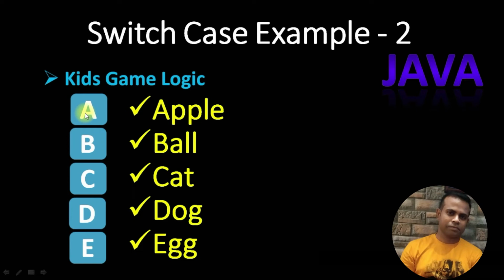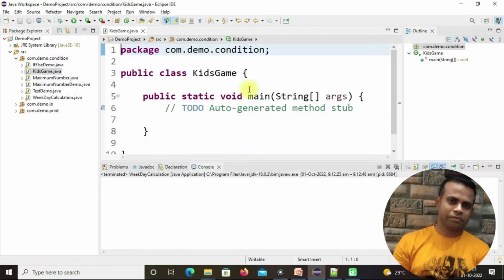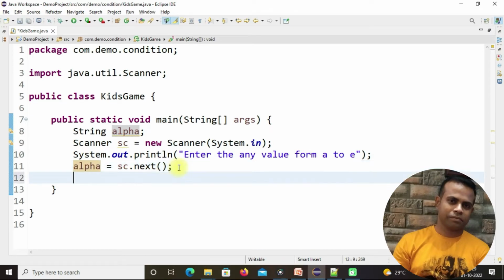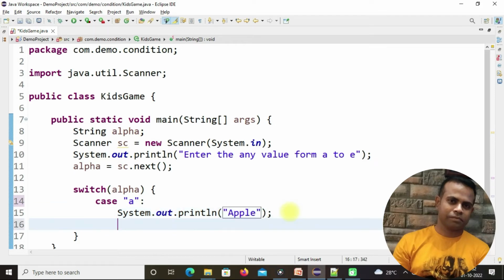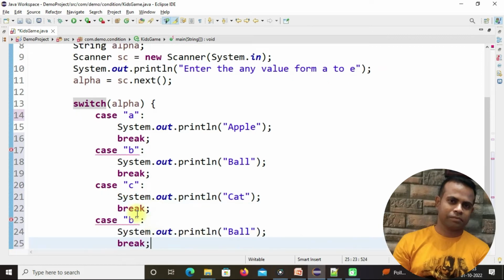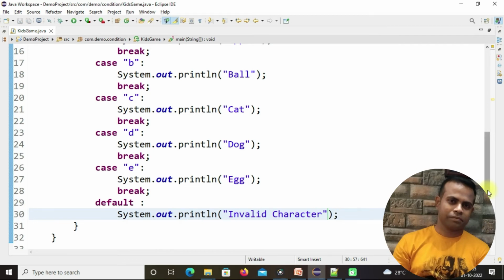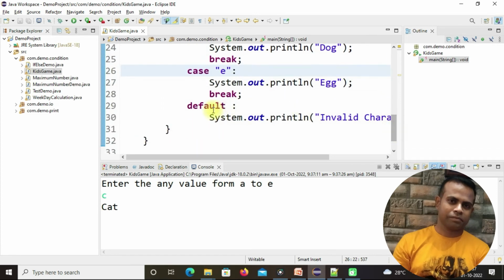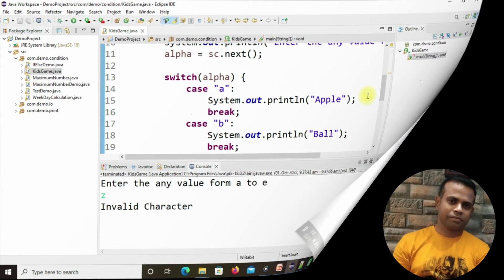Create a Kid's Game Program Logic, like A for Apple or B for Ball using Switch Case | Class#24